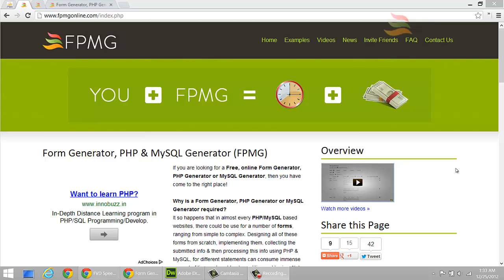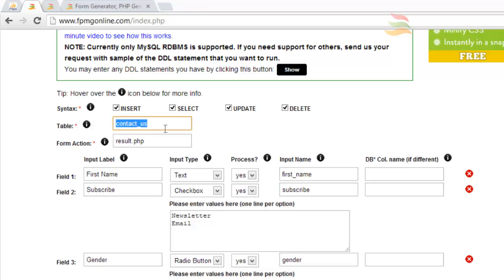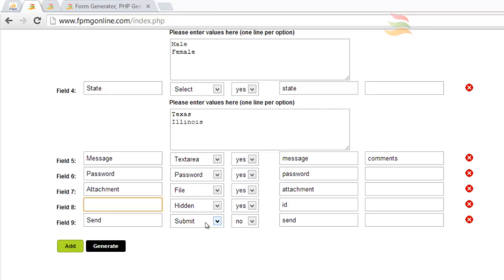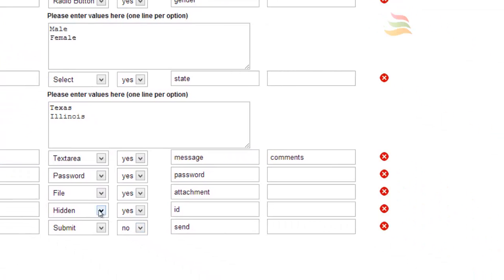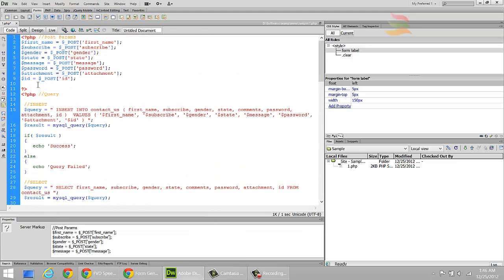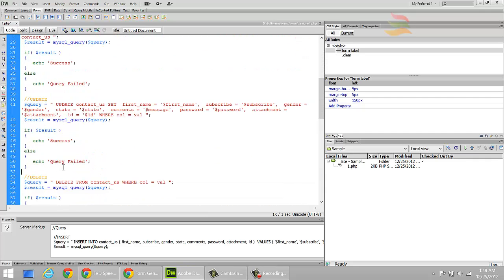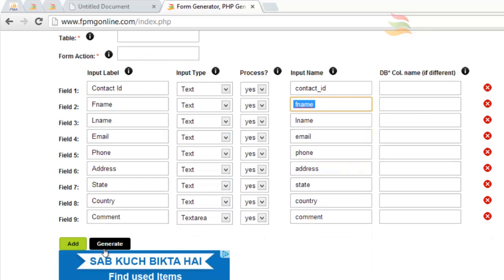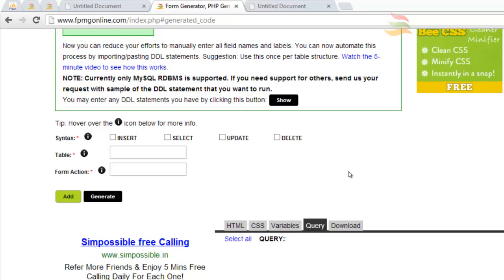Form Generator PHP Generator MySQL Generator (FPMG) - Generate HTML Forms, PHP & MySQL Code!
FPMG is the Best, Online, Free Form Generator, PHP Generator & MySQL Generator ever built. It is a very powerful tool to increase web development productivity and to cut down time that you spend on doing what you usually do, designing forms and processing the relevant PHP/MySQL code, thereby saving you time and money in the run.

So be it a contact form with just 10 fields or a user survey form with 100 fields, FPMG helps you save much time & automate most of the process for you & generates the HTML form, PHP code & MySQL code that you can simply copy & paste in your webpage. The option to download the generated HTML form code, PHP code & MySQL code as a zip file, is also available.

All it takes is just few seconds to generate your HTML Form, PHP code & MySQL code instantly & for Free! So what are you waiting for? And if you like this video, please feel free to Like it & Share it.